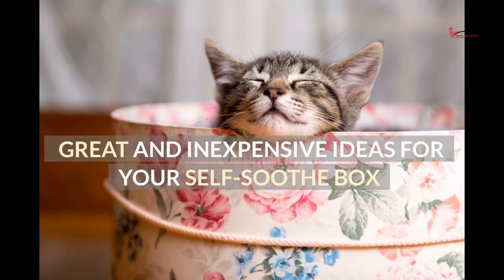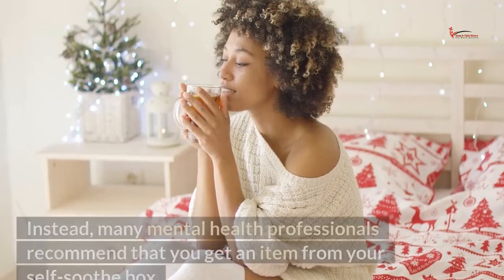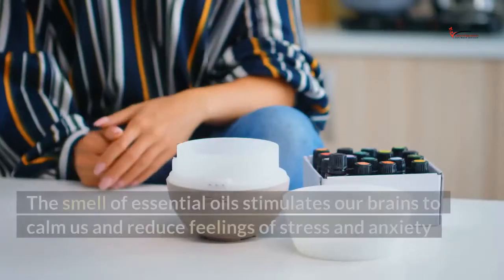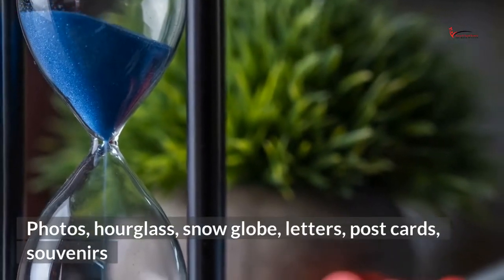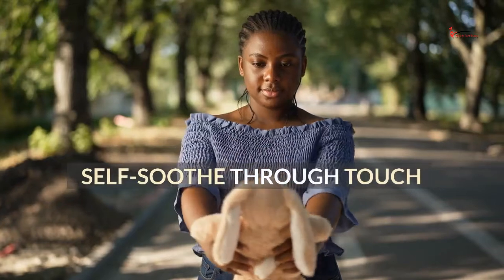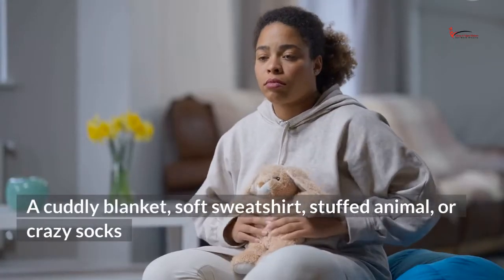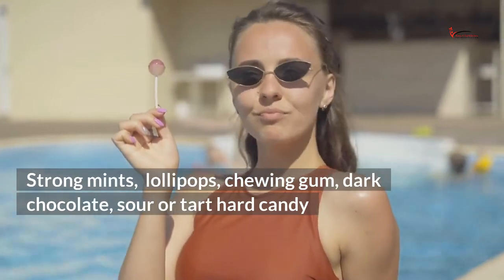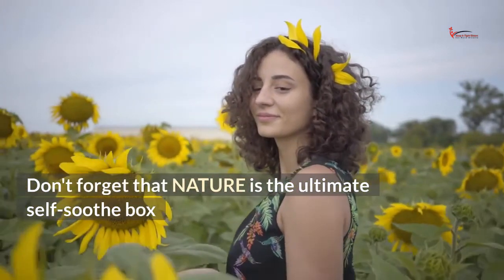Great and Inexpensive Ideas For Your Self Soothe Box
Are you feeling a little anxious? Do you get distracted easily?  Maybe it's time to make a self-soothe box.  How to make a self-soothe box is trending on social media.  However, I predict that in a few years self-soothe boxes will just be a part of our everyday lives.

0:00 Introduction
0:15 What is a Self-Soothe Box?
0:54 Self-Soothe Through Smells
1:25 Self-Soothe Through Sight
1:52 Self-Soothe Through Sound
2:09 Self-Soothe Through Touch
2:48 Self-Soothe Through Taste
3:26 Self-Soothe Boxes as Gifts